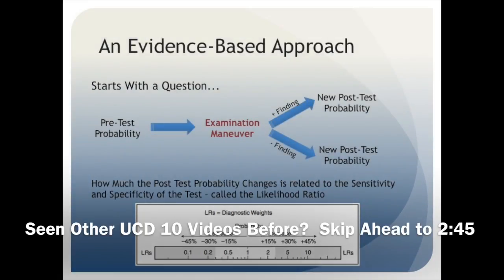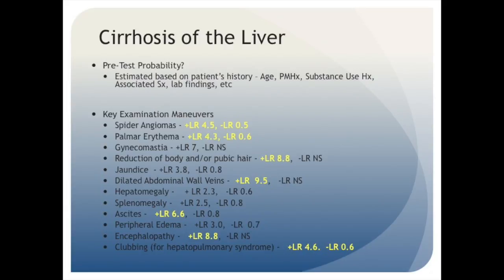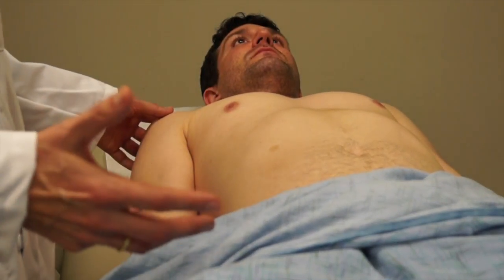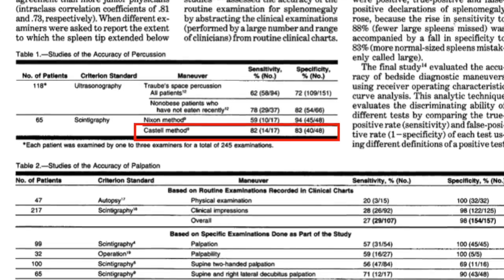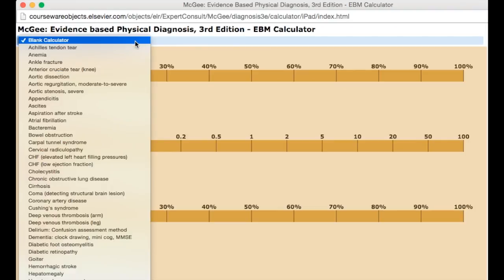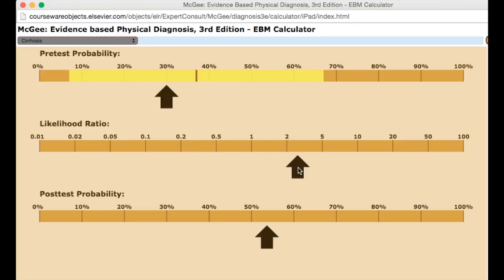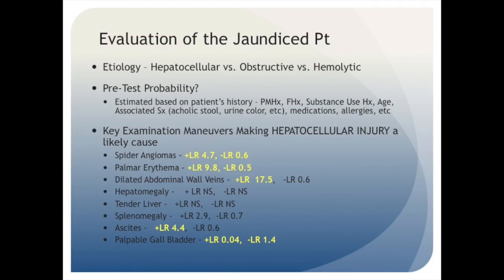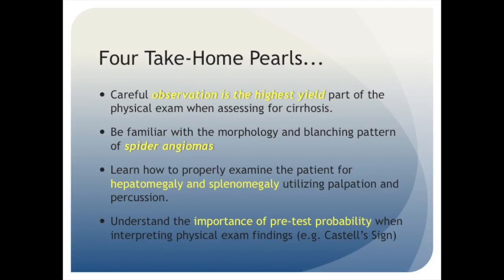UCD 10 - Cirrhosis and Jaundice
A video about evidence-based physical diagnosis in hepatic cirrhosis and jaundice.